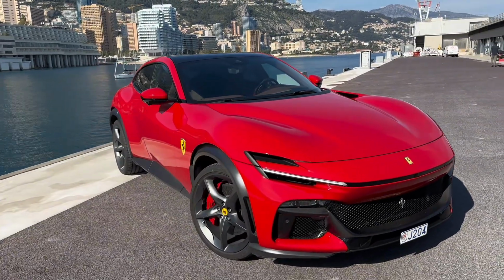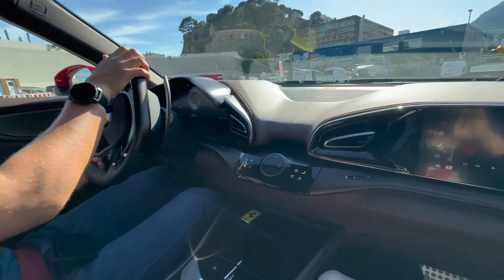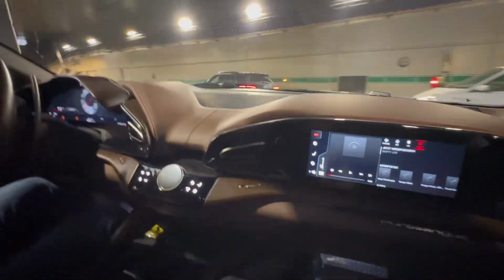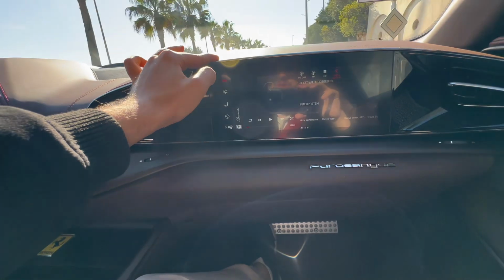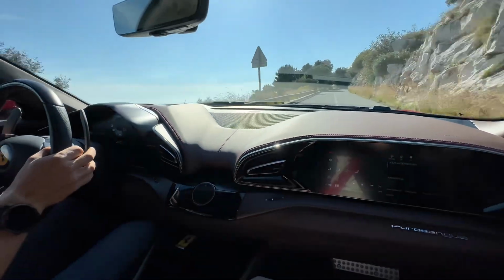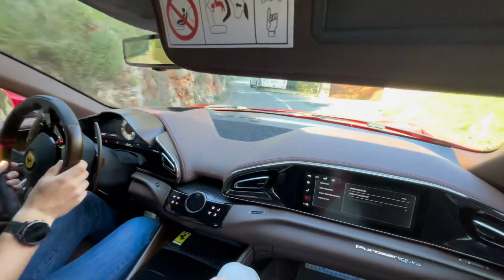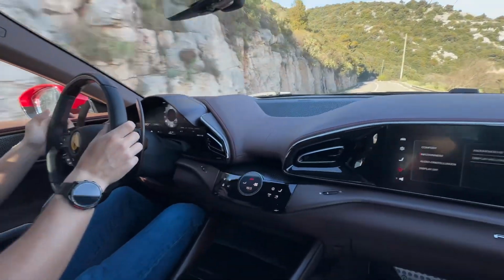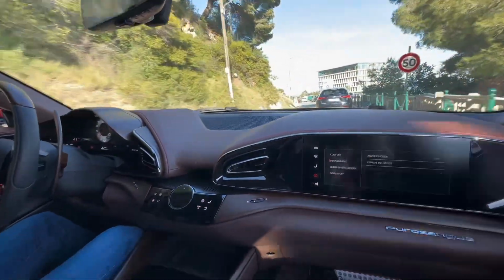CE PILOTE DE FORMULE 1 M'ENVOIE EN ENFER AVEC SON PUROSANGUE À 700.000€ 🤬🥶‼️ (Un avion de chasse)